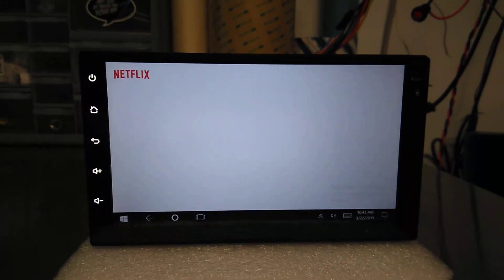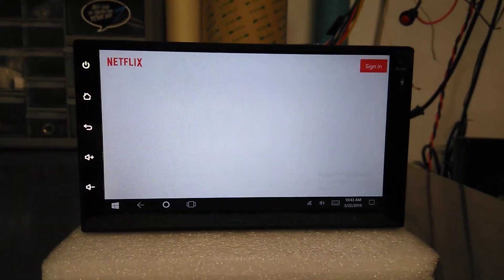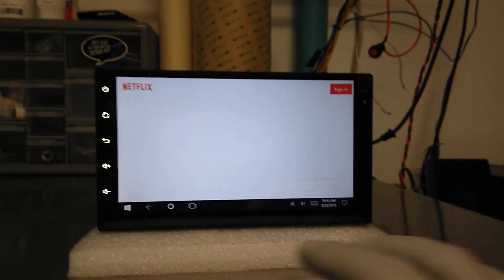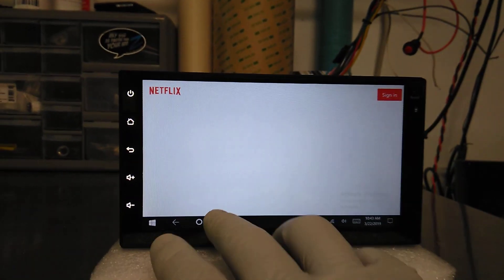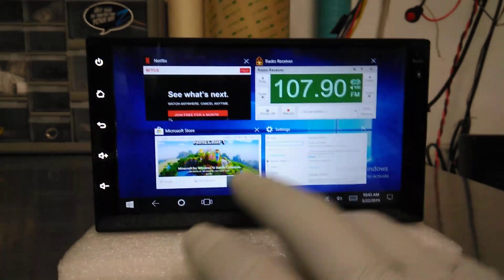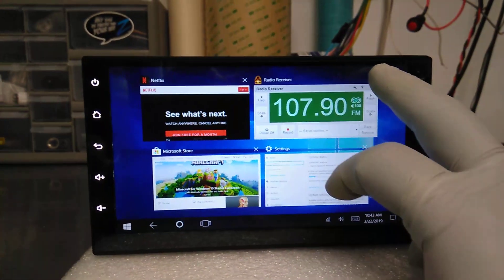E3iO 2din CarPC with Windows 10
E3iO 2din CarPC Windows 10. Intel core i5 8th GEN - 16Gb RAM - 500GB M.2 SSD - FM Radio - 50W 4-Channel internal amplifier - WiFi - Bluetooth - Multi-touch 7in screen - Sterling wheel control - GPS - OBD-2